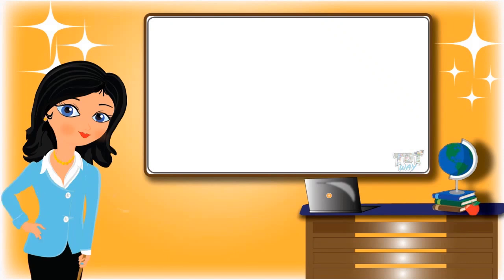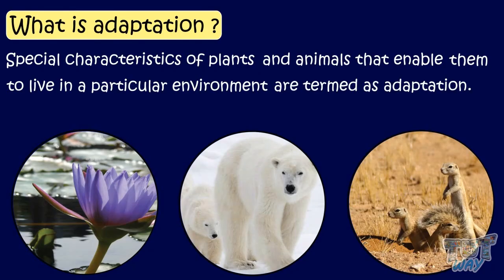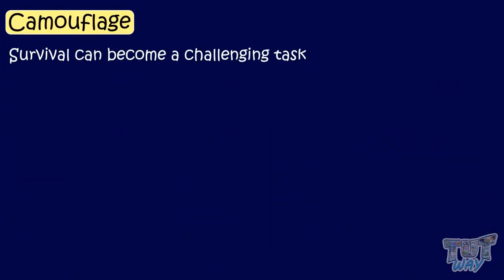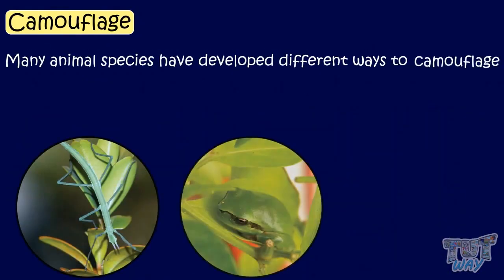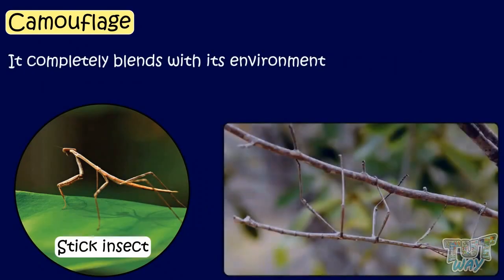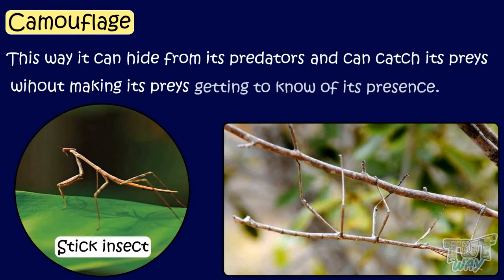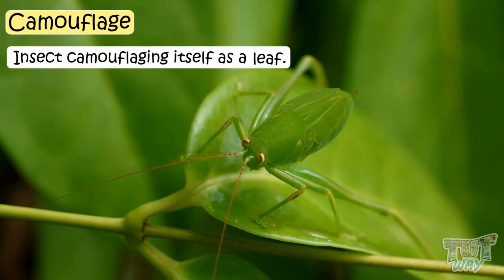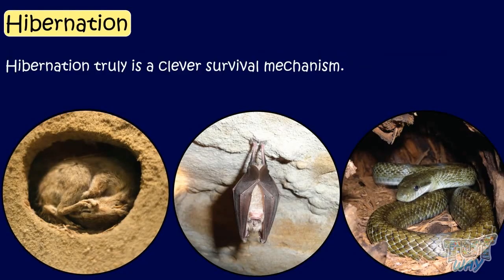Animal Adaptations For Kids | Science | Grade 3 & 4 | TutWay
Topics Covered:
• What is hibernation ?
• Examples of hibernating animals ?
• What is migration ?
• Examples of migrating animals ?
• Facts about migrating animals ?
• Facts about hibernating animals ?